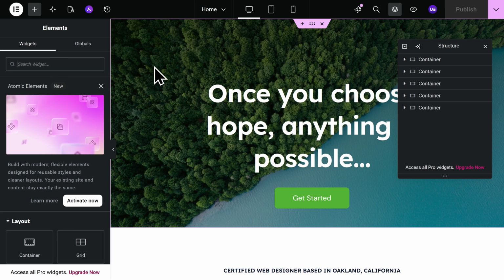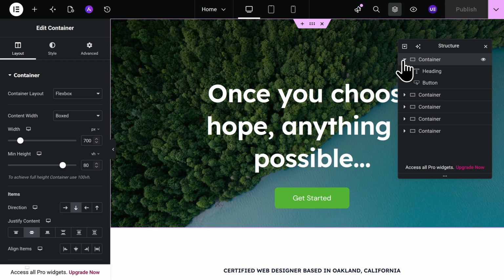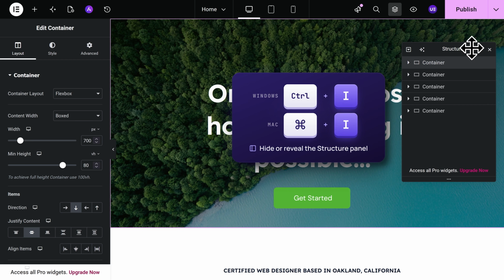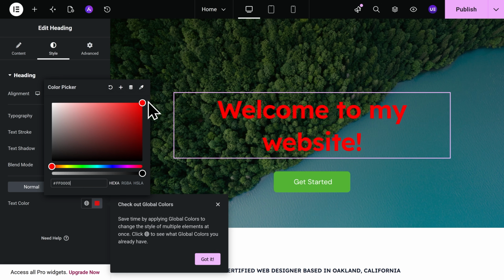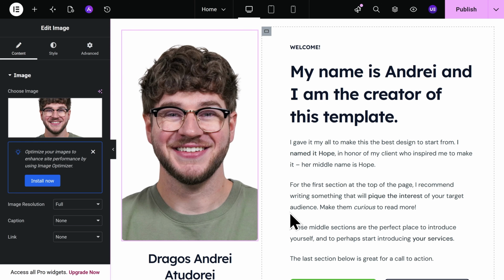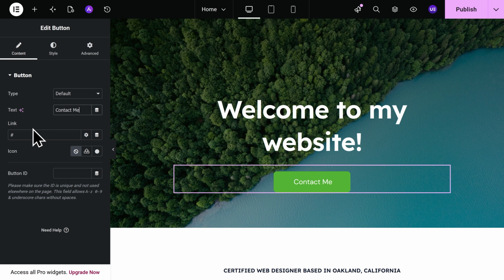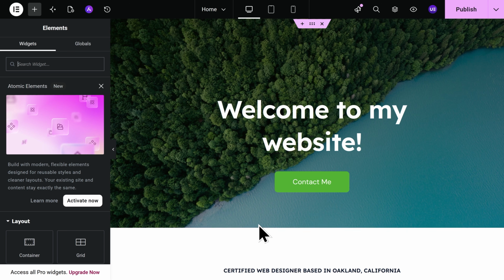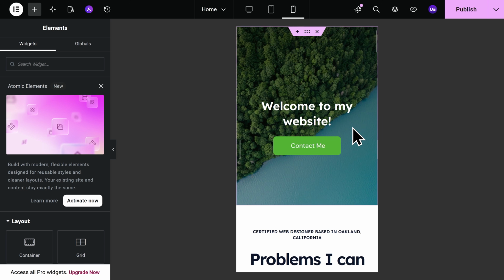How to Use Elementor in WordPress (Elementor Tutorial)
Learn Elementor fast: edit text, images, buttons and sections, check mobile view, and publish your changes.